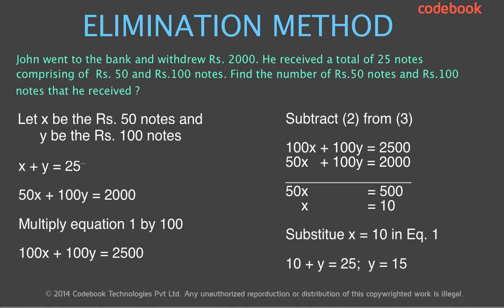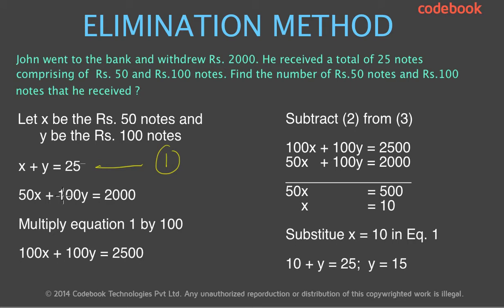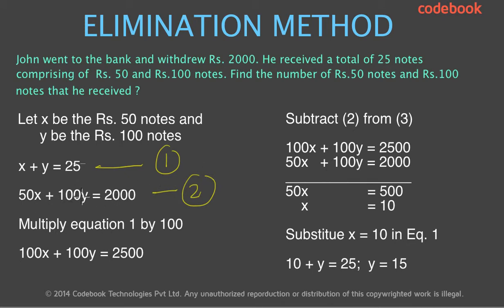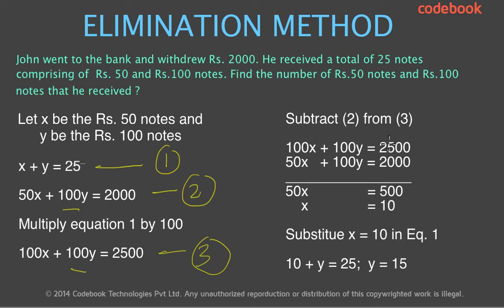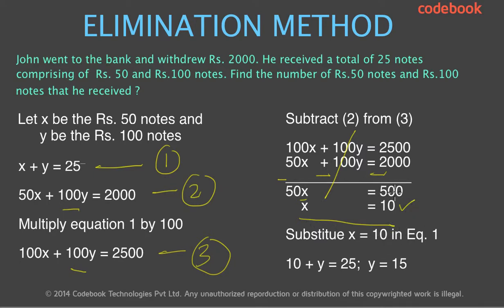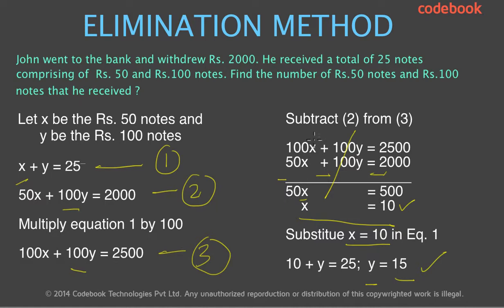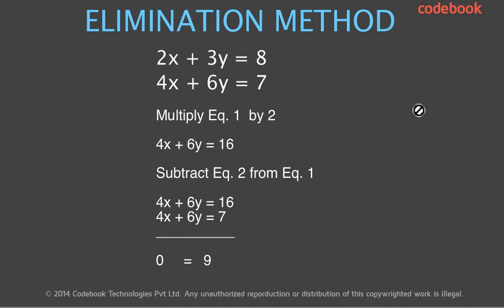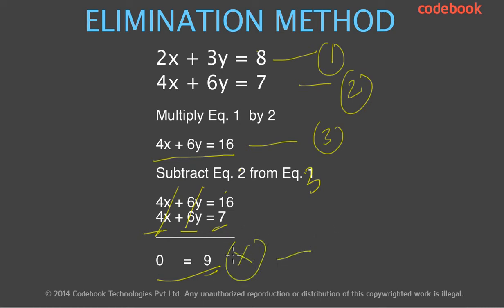Codebook : Mathematics X : Linear Equations in two variables - 4. Elimination Method